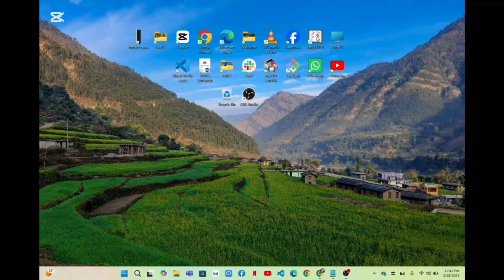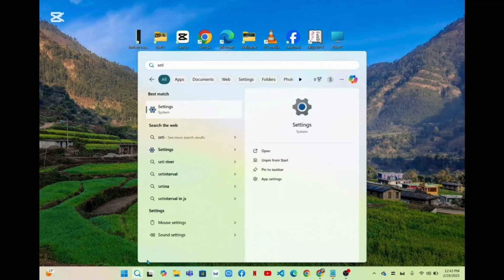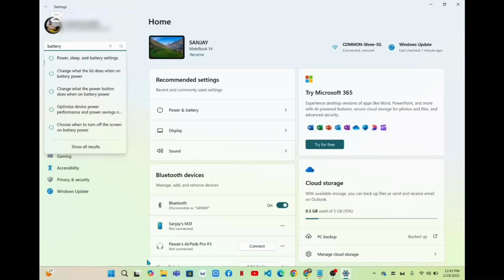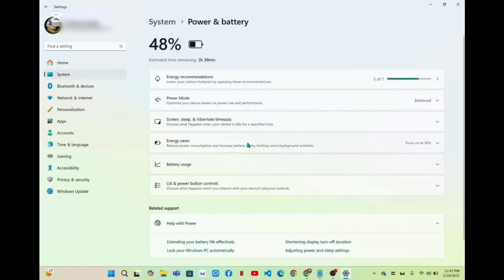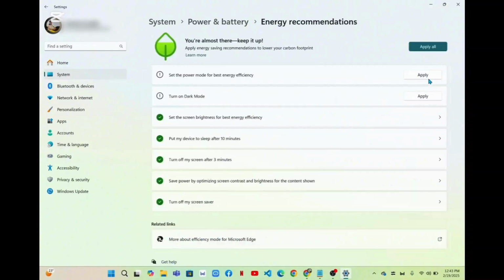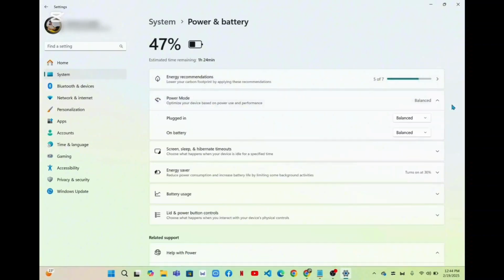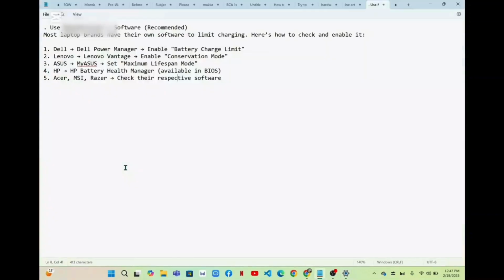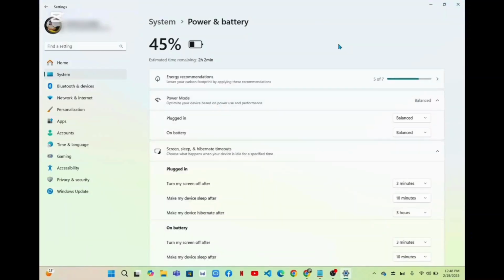How to Limit Battery Charges on Windows 11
Learn how to limit battery charges on Windows 11 and extend the lifespan of your laptop battery in this step-by-step tutorial. If you're experiencing fast battery drainage on your Windows 11 laptop, this video will guide you on how to prevent overcharging and save battery life effectively.

In this video, you'll discover how to limit battery charges on Windows 11, save battery power, and optimize battery settings to improve your laptop’s overall performance. Whether you want to improve battery life on your Windows 11 device or check battery health, we've got the solution for you!

Timestamps:
0:00 Introduction
0:20 Step 1: Accessing Battery Settings
0:45 Step 2: Limiting Battery Charges